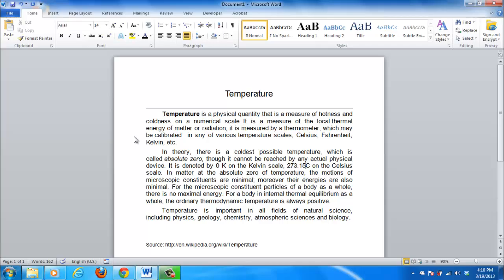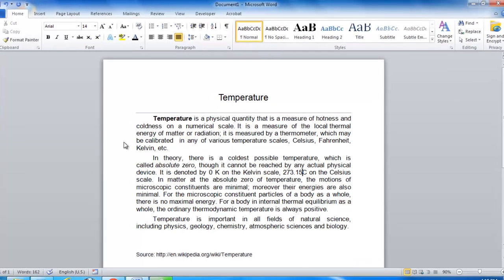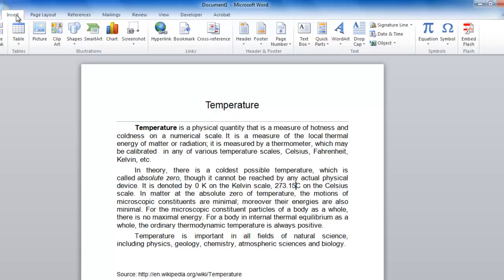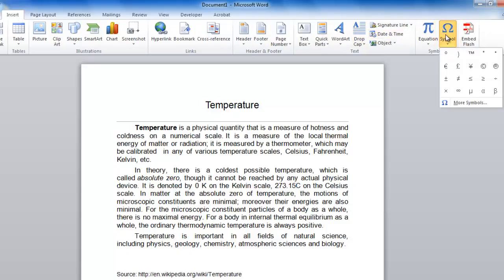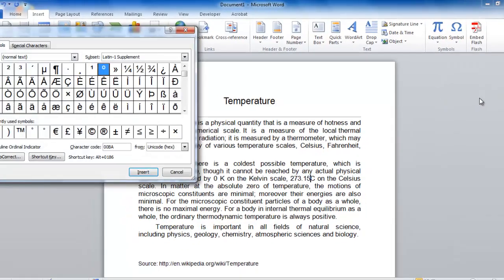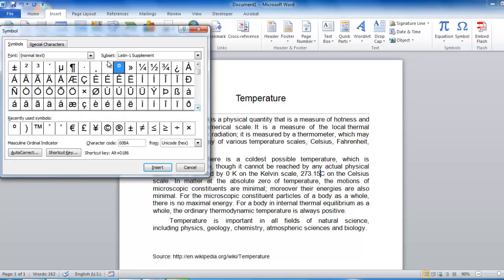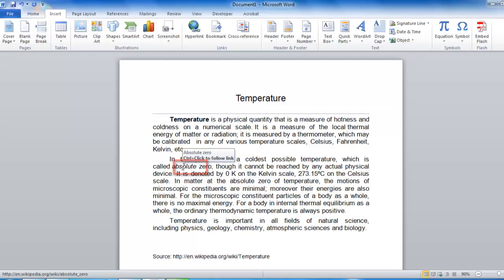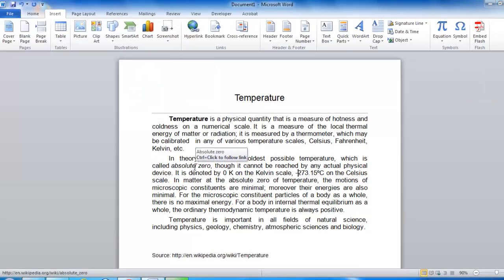How to Insert Degree Symbol and Other Symbols in Word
This video tutorial will show you how to insert the degree symbol into Word along with other popular symbols.

This tutorial will show you insert symbol Word which is useful as many symbols are just not available on the keyboard.

Step # 1 -- Accessing Symbols

First let's have a look at inserting the degree symbol. As you can see here we have a number and we want to make this a degree. From the tabs at the top click "Insert" and on the right of the new ribbon you will see an icon labeled "Symbol" -- click this. You will see several popular symbols below, these are based on what you have used recently. Assuming that you haven't used the degree symbol recently, you'll need to click "More Symbols".

Step # 2 -- Inserting the Symbol

The "Symbol" window will appear and you just need to scroll through this until you see the degree symbol. Once you have found it, click on it and click "Insert". The symbol will appear where your cursor is and then you need to click "Close".

Step # 3 -- Using Other Symbols

The process for inserting other symbols is almost identical, just click "Symbol", "More Symbols" and just scroll through the list until you find what you want and insert it and that is how to insert symbol Word.